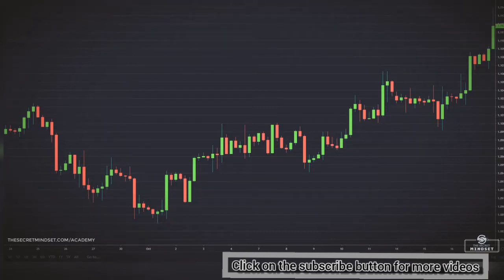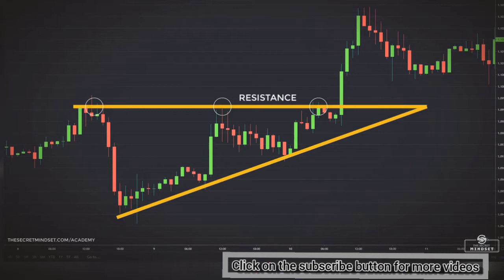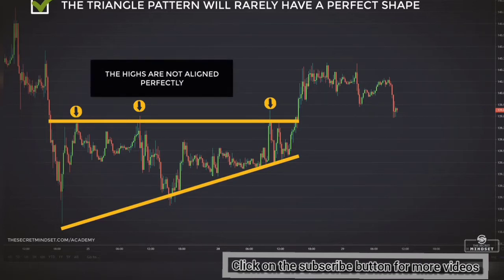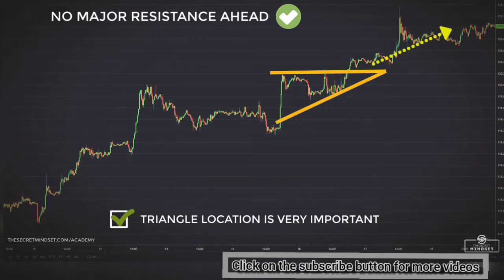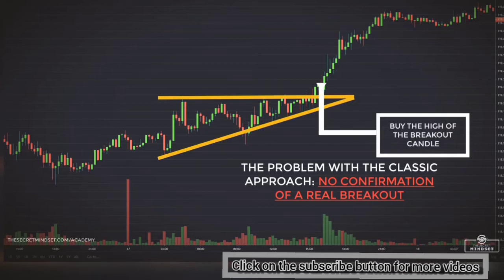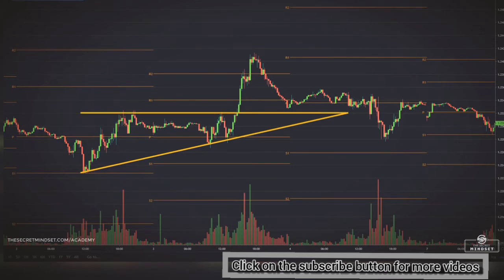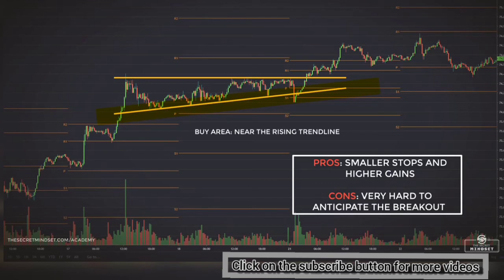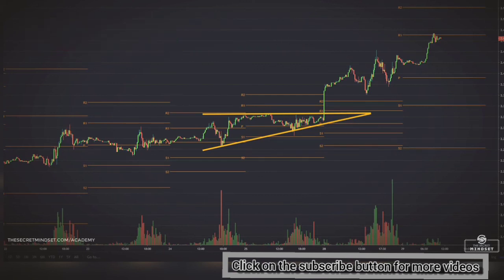Forex secret 2020: trading on Japanese candle stick using triangular patterns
This video will show you how to use the horizontal and trending lines  in trading.you will have a triangle pattern make will makes you  determine the takeprofit level and stoploss region where you will experienced a continuous trending pattern of trading.